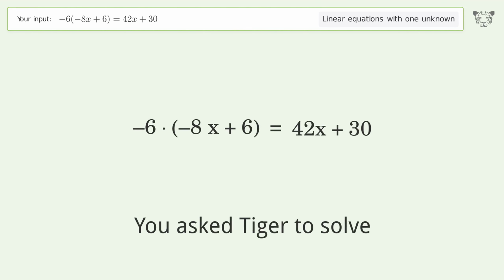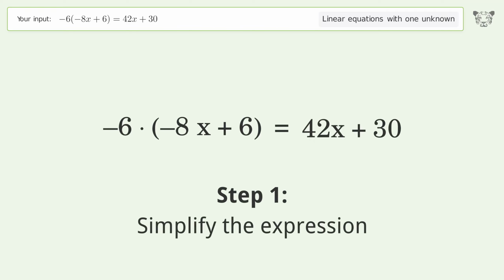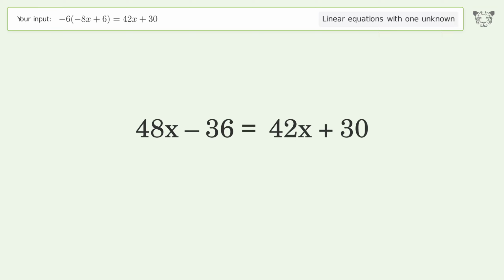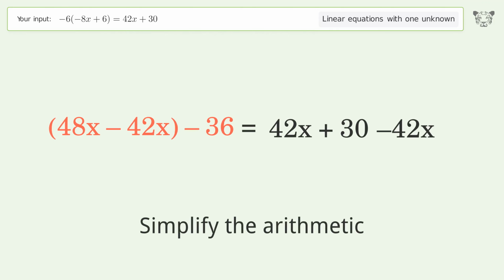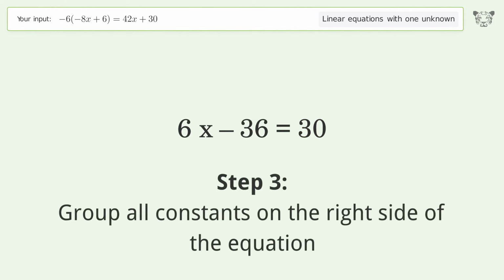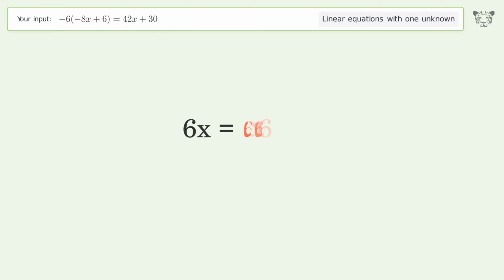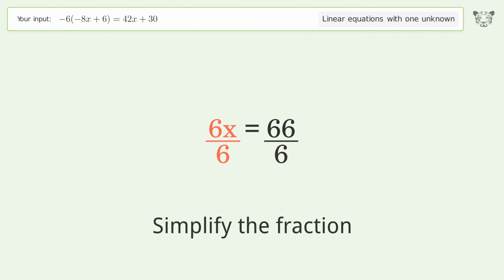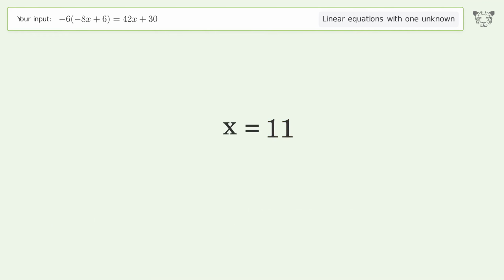Solve -6(-8x+6)=42x+30: Linear Equation Video Solution | Tiger Algebra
Struggling with -6(-8x+6)=42x+30? Watch our step-by-step video on Tiger Algebra to master this linear equation effortlessly. Also check out for more tips and tricks for dealing with linear equations with one unknown